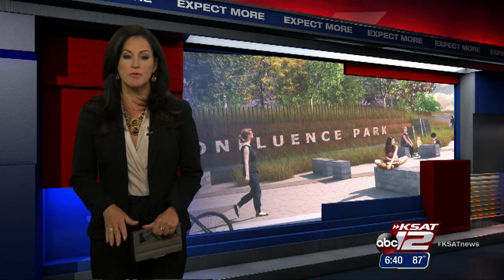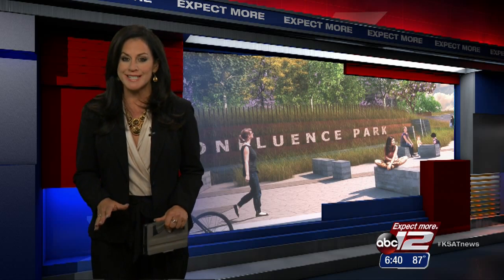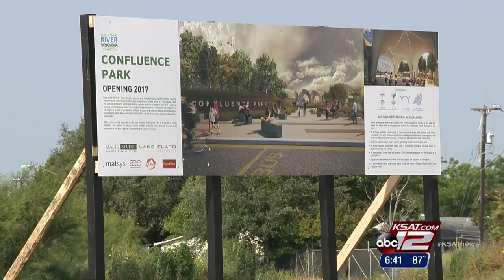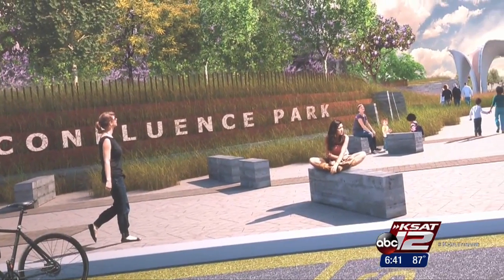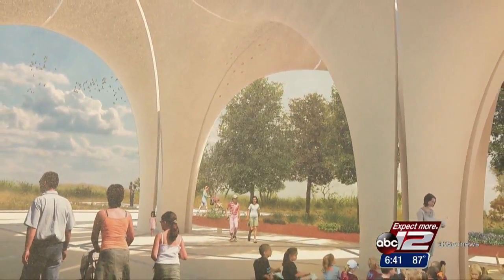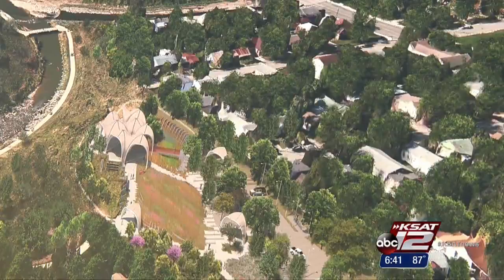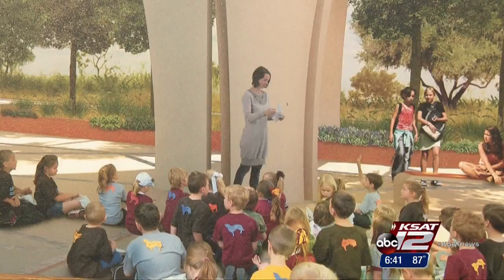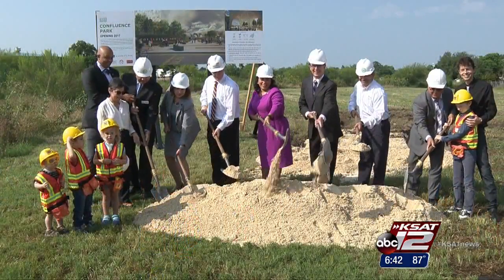VIDEO: New-age educational park to be built on South Side 6pm 111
BHP Billiton donated $2.